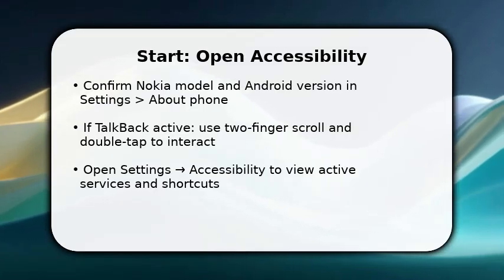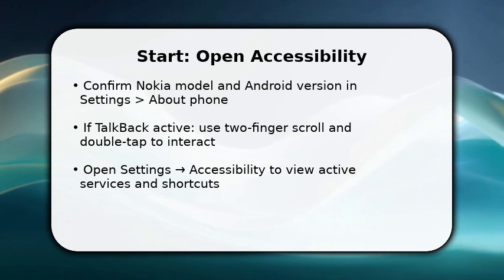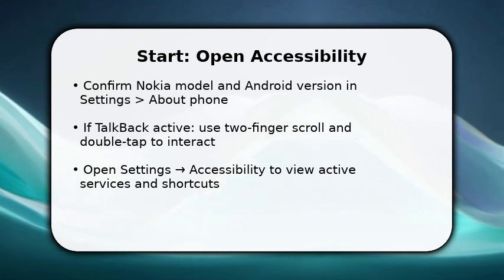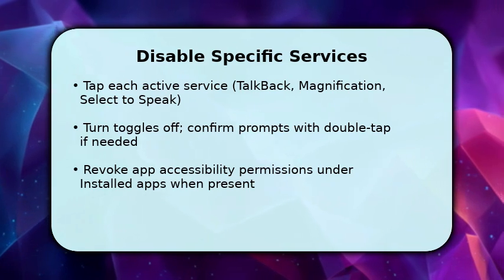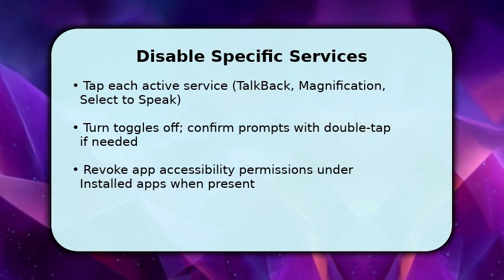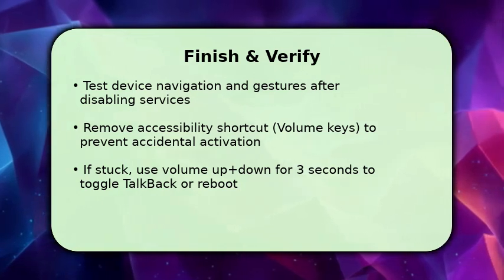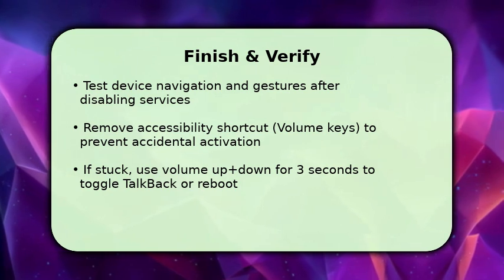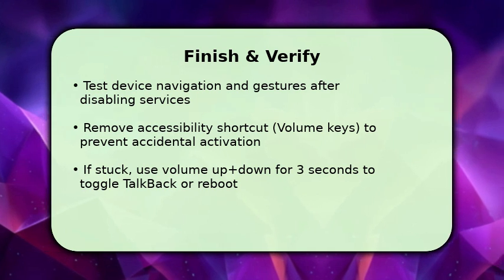How to Turn Off Accessibility on Nokia (full Guide)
How to Turn Off Accessibility on Nokia (full Guide) | 🔒 Surfshark VPN Deal — Stay private and secure. $1.99/mo + 3 Months Free ▸

Discover the step-byzym guide to disabling accessibility features on your Nokia phone. This comprehensive video tutorial will walk you through each phase, ensuring a smooth transition without losing essential functions.